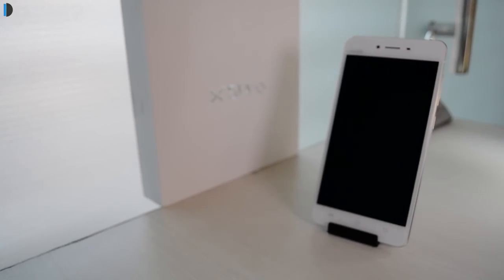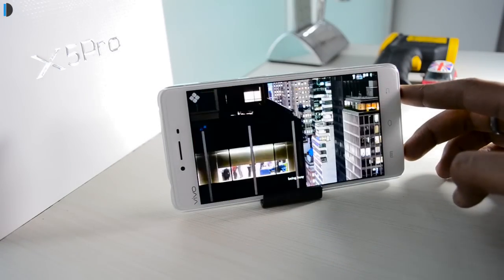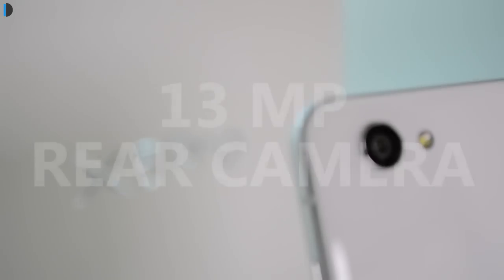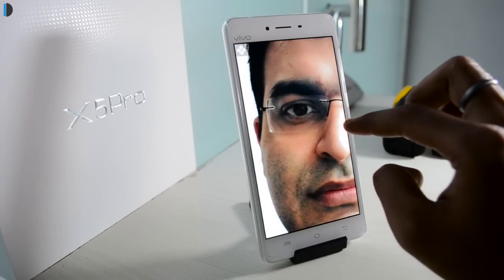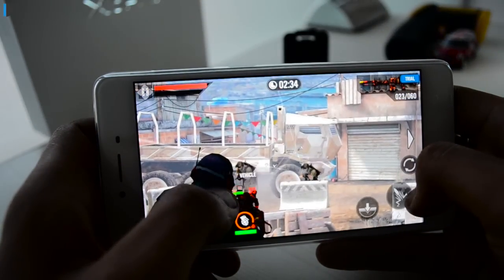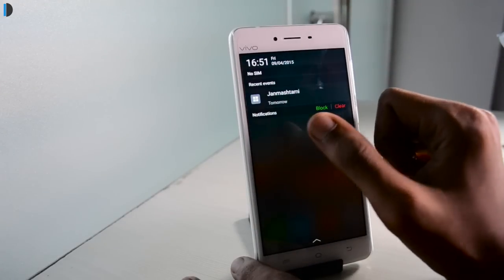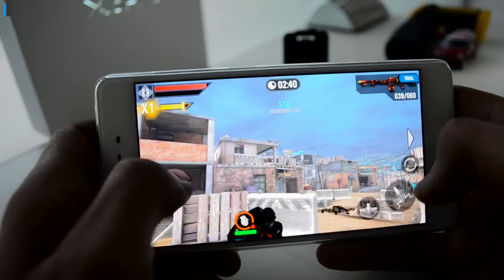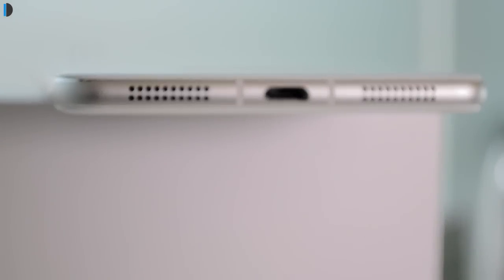Vivo X5 Pro Review